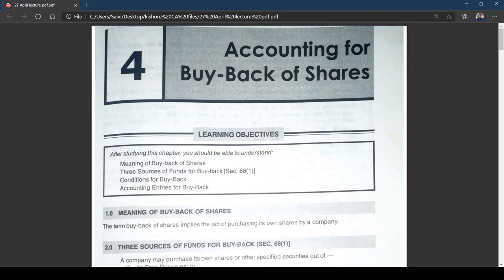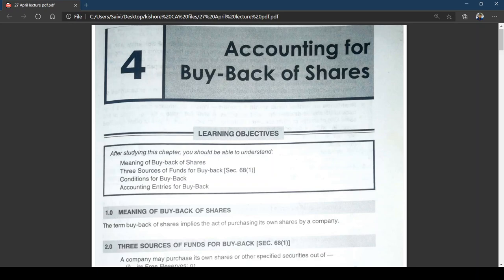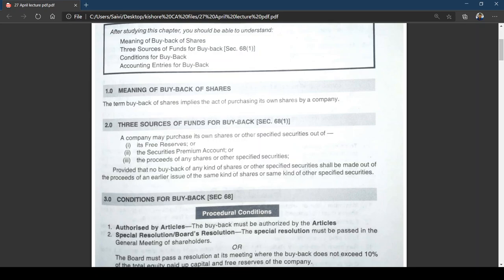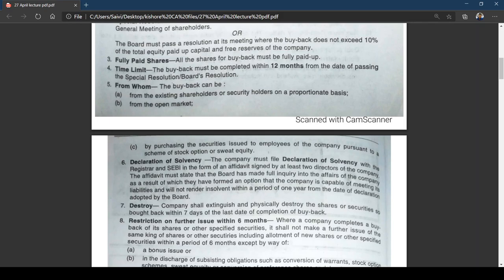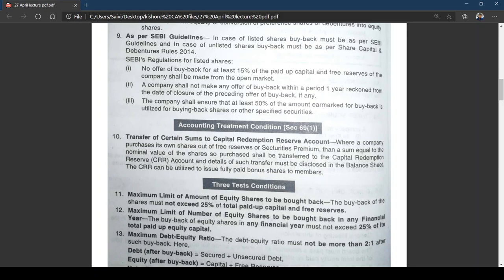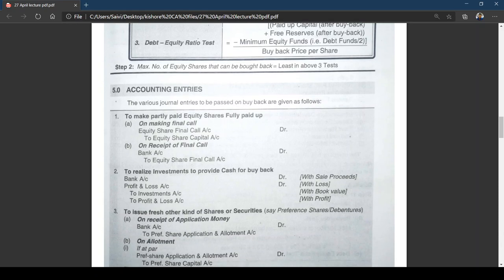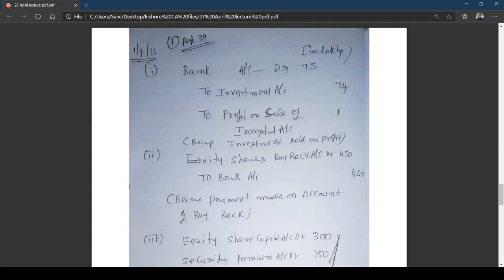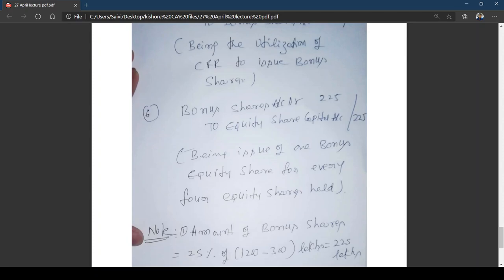*CLASS-01_ ADV. ACC BUY BACK OF SHARES*